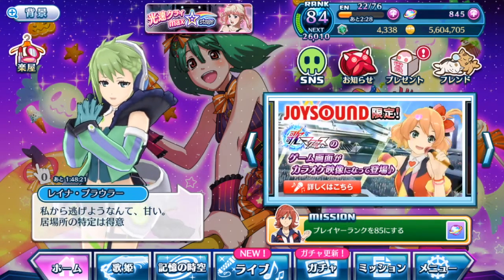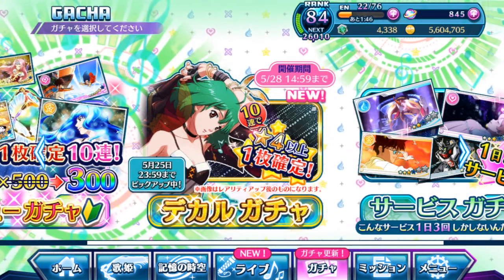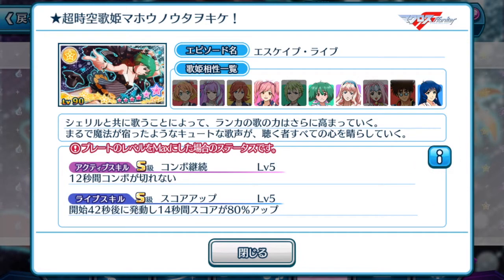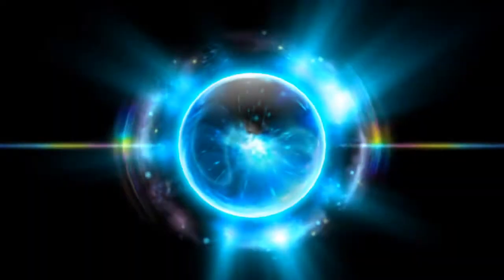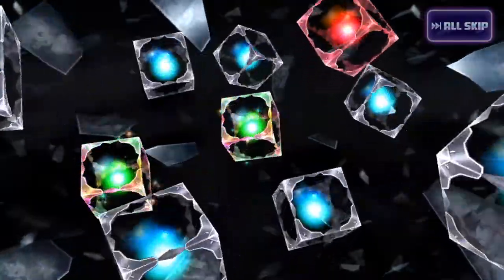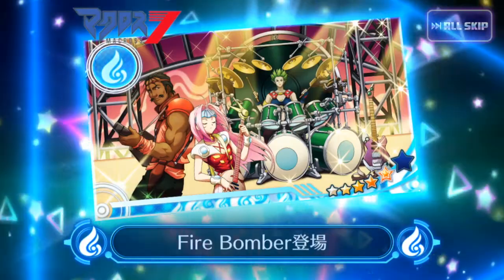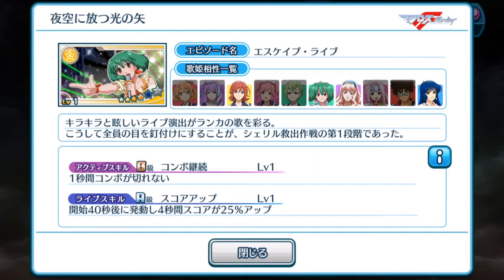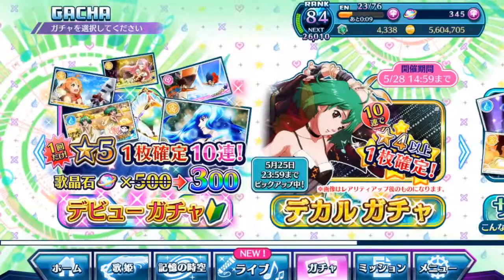【歌マクロス】500 Singing Stones pull for Ranka's new Gacha 😘